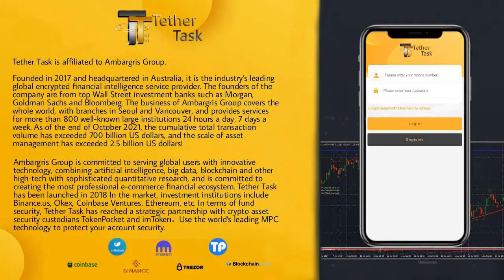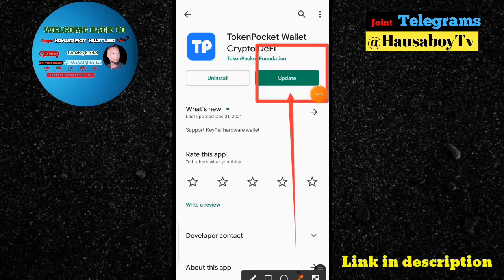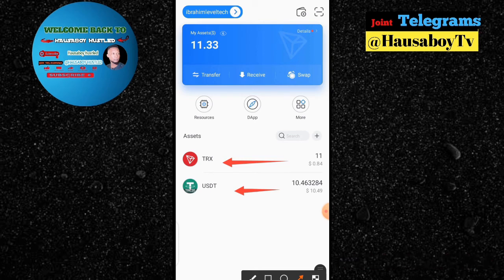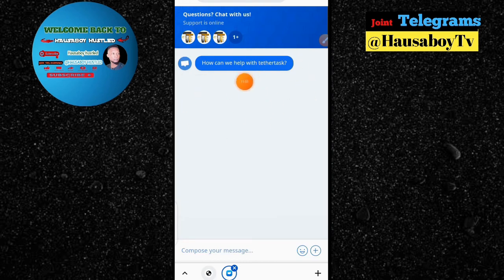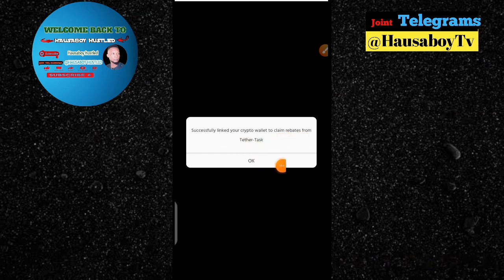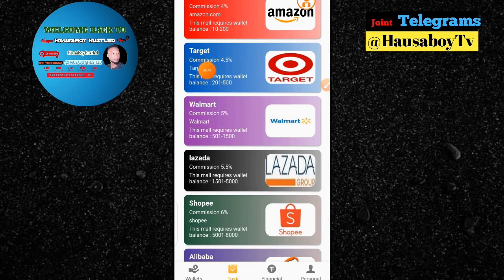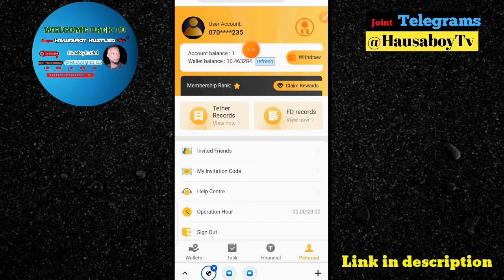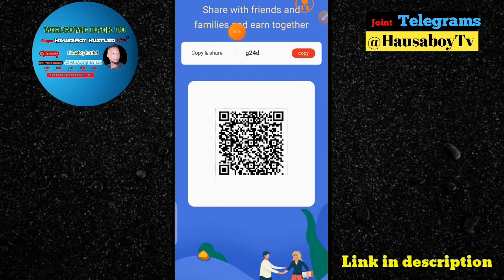Free usdt-No Investment- Only Task Perform -Earn 0-6000 Usdt Free|How To Make Money Fast With Crypto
0 Investment order task, earn 5-600 USD per day

Warm reminder: Bind the wallet to receive the income
 1) Many people bind binance, this is an exchange, (binance is similar to stocks on the market)
2)  2) TetherTask is currently cooperating with Tokenpocket and imToken wallets. If you are not our designated wallet, please download again.
 Cooperating wallets can be searched and downloaded on Google Store, safe and reliable
 3) After binding imToken / TokenPocket wallet, immediately contact the help center to receive 10% of the event reward.  The 10% activity bonus is based on your balance during the binding period.